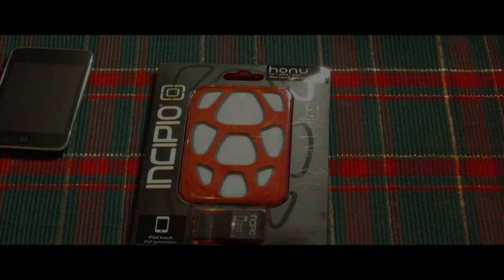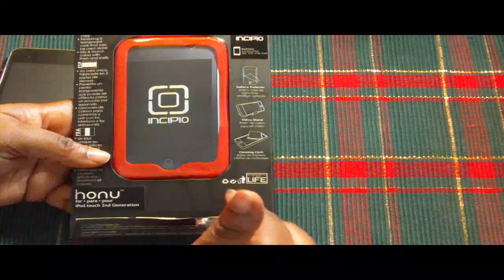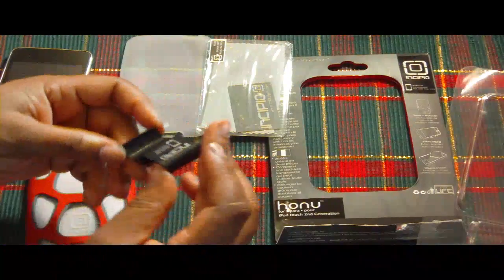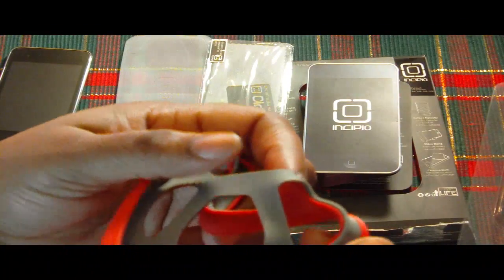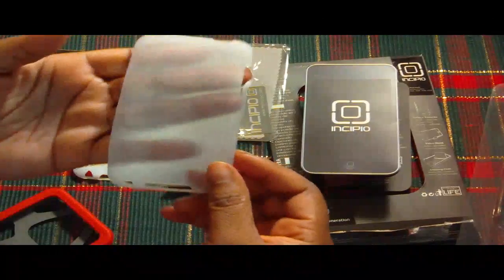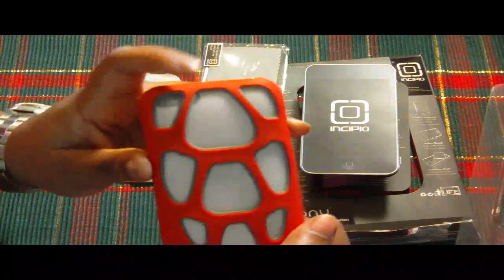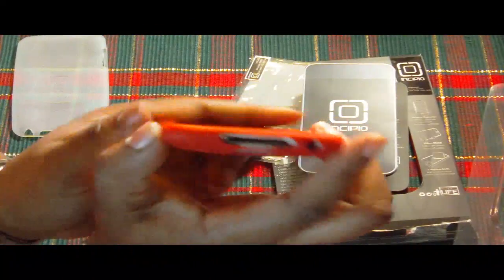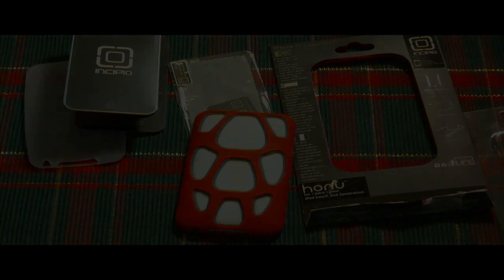Incipio Honu Review for Ipod Touch 2g!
hey guyz to go and go and get this case it's $24.99 and come in two colors white and red...i love this case!! thanks for watching...please rate, comment and subscribe! tootles!!!